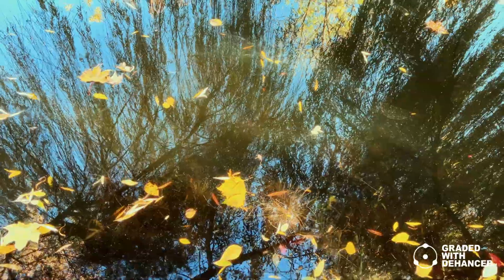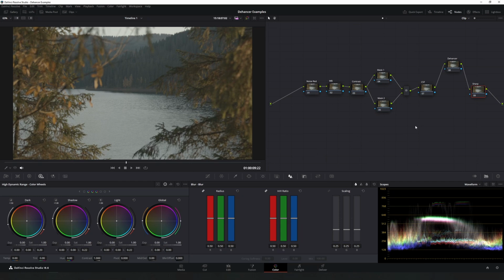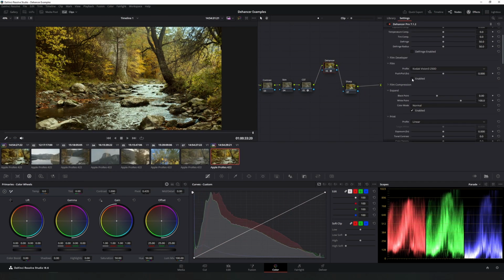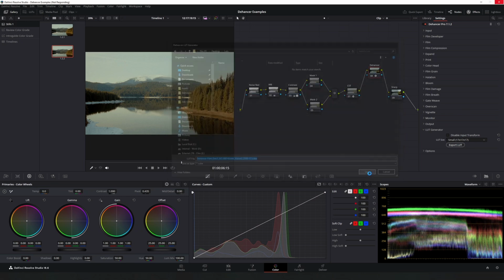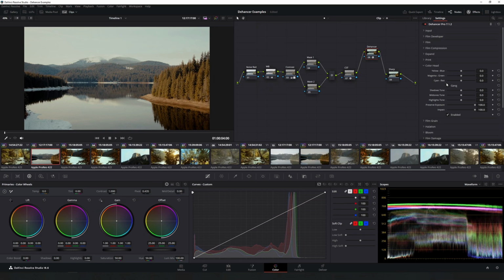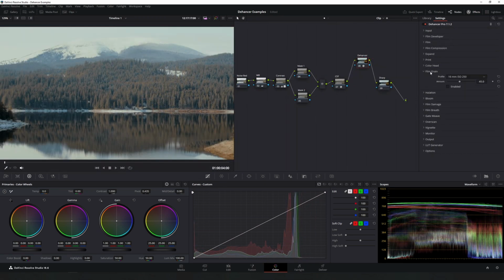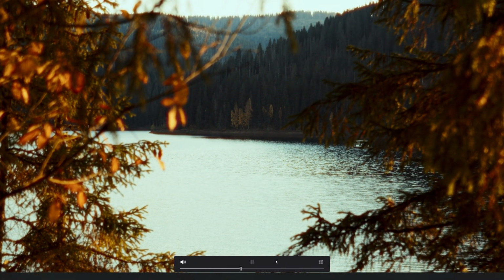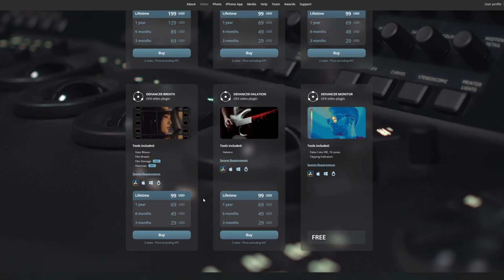Color Grading with Dehancer | Creating a Film Look Tutorial in Davinci Resolve | Plug-in Review